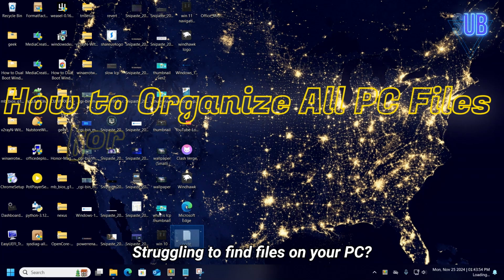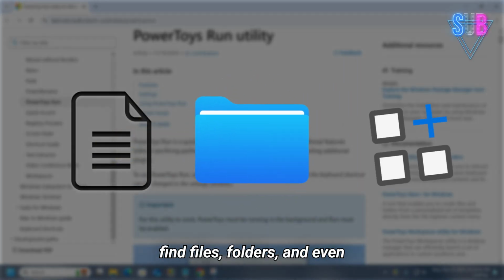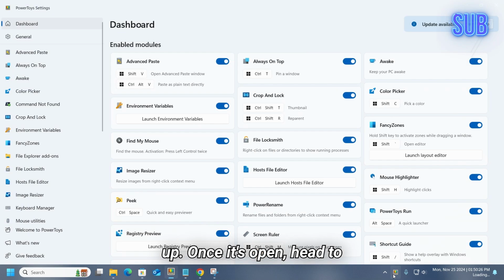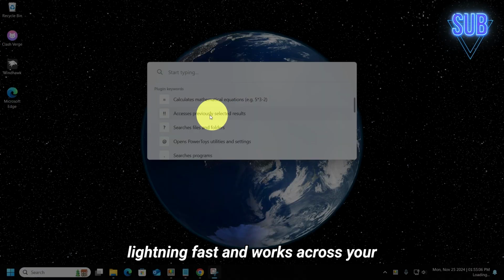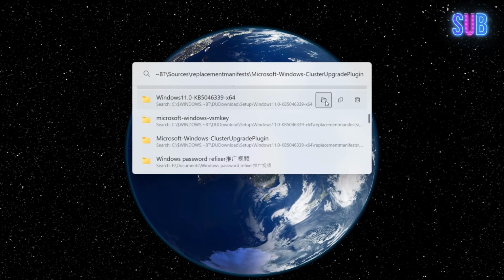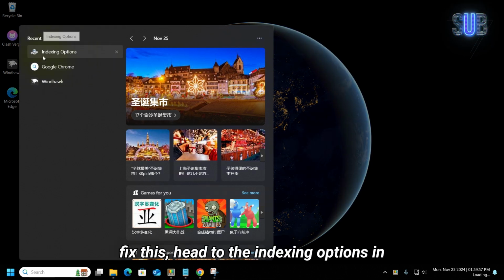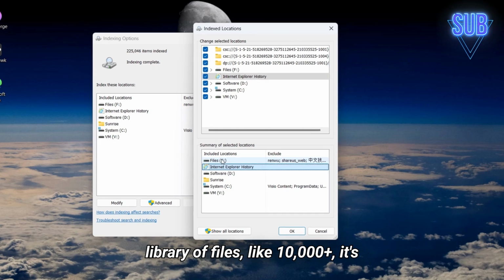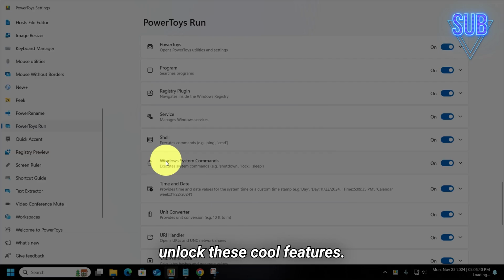Get Instant Access to Any File with One Click! | Windows 10/11 Guide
Learn how to quickly access any file on your PC with Power Toys Run!

In this video, I'm going to show you how to install and use Power Toys Run for instant file searches, and how to set up indexing for faster results.
Plus, discover advanced features like plugins for calculations and system commands. And guide you to index your files properly. Boost your productivity with one-click access to anything you want!

Timeline:
0:12 What is Power Toys Run
0:31 How to download it
0:47 Active Power Toys Run
0:59 How to use Power Toys Run
1:36 How to Index all files
2:16 Other Plugins